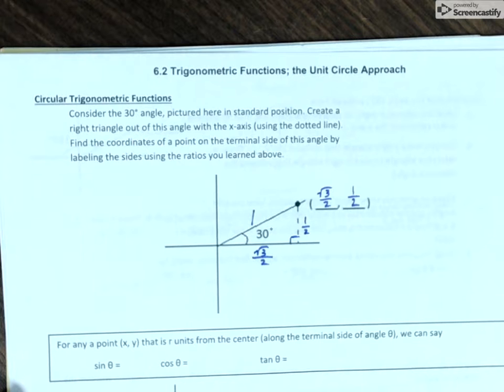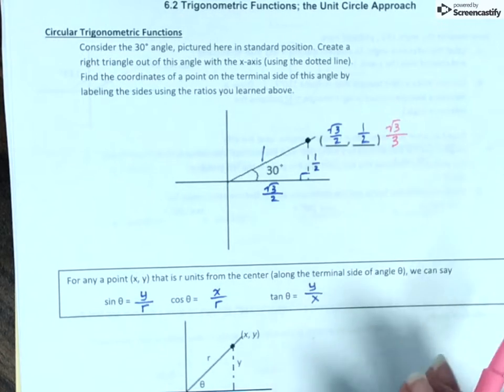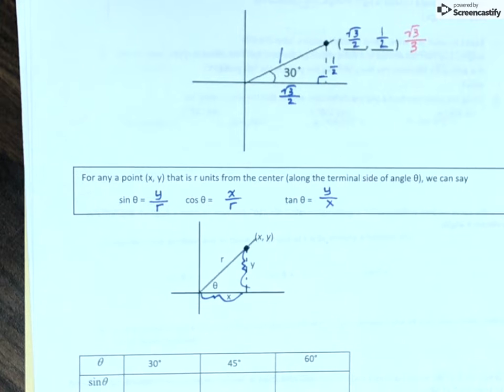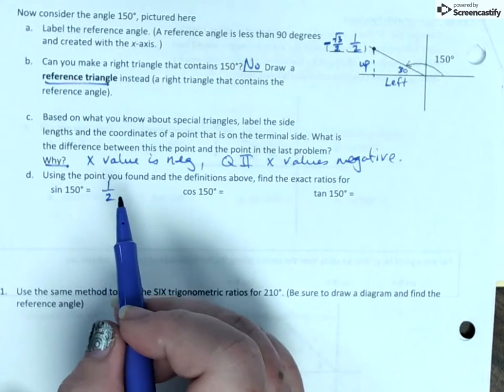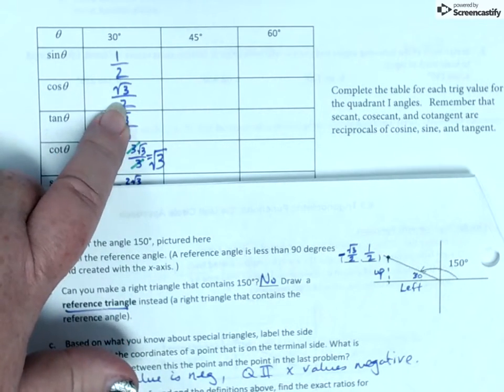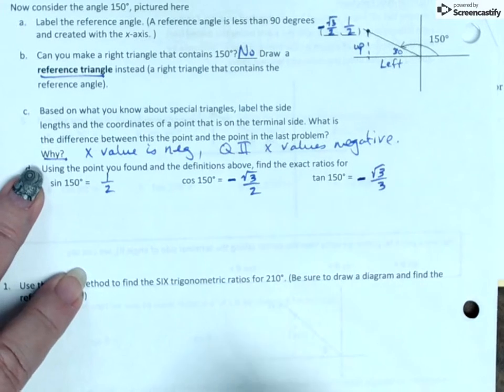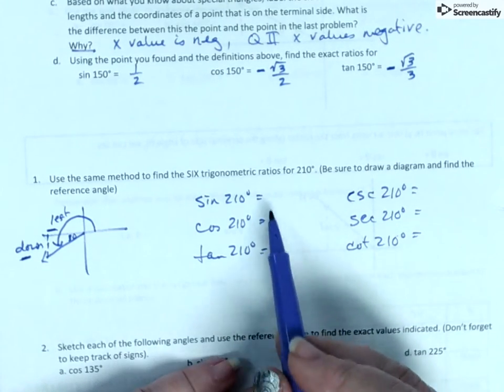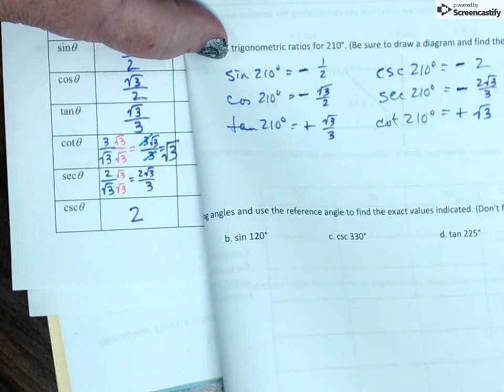Section 6 2 part 1